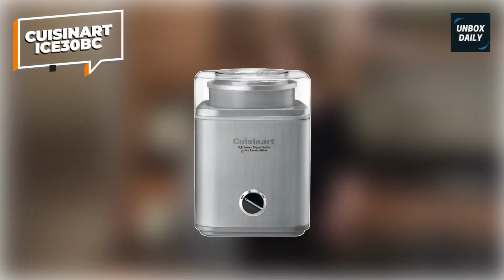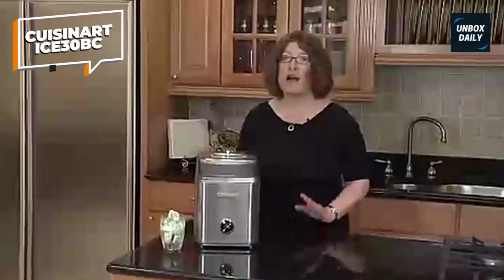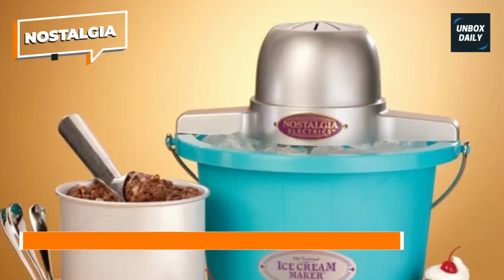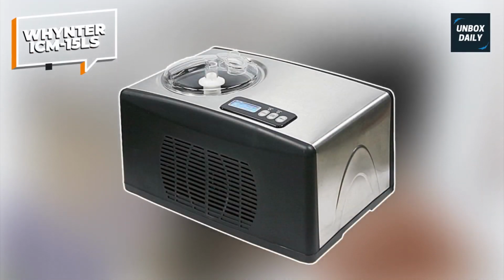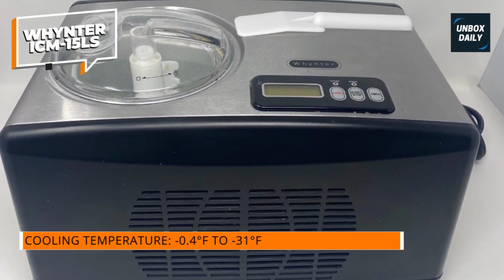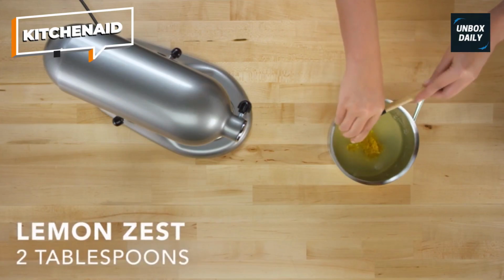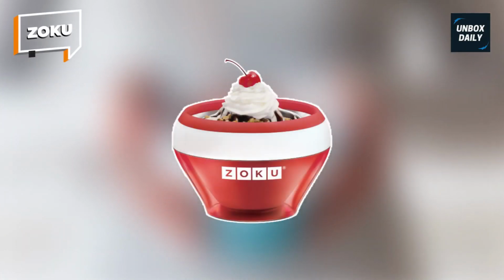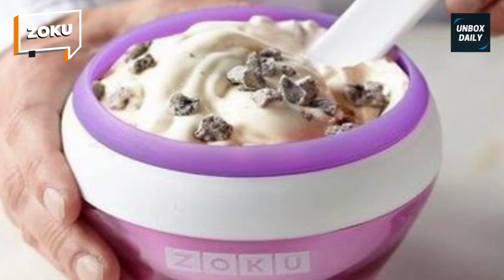Best Ice Cream Makers 2023: Homemade Frozen Delights Await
The Best Ice Cream Makers In 2023
• Cuisinart ICE30BC
• Ninja NC301 CREAMi
• Whynter ICM-15LS

TIMESTAMPS
00:00 Intro
00:19 Cuisinart ICE30BC
01:18 Nostalgia
02:11 Ninja NC301 CREAMi
03:14 Whynter ICM-15LS
04:29 KitchenAid
05:38 ZOKU

Hi all, we are once again  back with exciting video where we selected the best 6 products to make your decision much easier. If you want to know more about the products, head forward to the description for the latest prices and information.

The classic Cuisinart Pure Indulgence makes upto two quarts of perfectly thick, velvety-smooth ice creams or sorbet in as little as 25 minutes only. And there's really no manual works required an integrated motor spins the mixing paddles inside the double-insulated freezer bowls to autonomously create your frozen treats. You can even drop fruits or candy down the extra-large ingredient spouts, and the machine will mix it all together. The appliances may be on the loud side, but most users loved the resulting ice cream and sorbet too. The base's cord compartment make for tidy storages; make sure you have enough freezer space and prep time because the large bowls requires pre-freezing prior to uses. If you have a little more room in your budget, you may also like the brand's Cool Creations model. Our uses says it yielded similarly delicious frozen treat but have the added convenience of an built-in LED countdown timers that lets you know when your dessert will be ready.

If you want to make a large quantity of ice cream in one batch, then nothing is best than this model. This bucket-style ice cream maker from the brand Nostalgia is a perfect buy to make ice creams, gelato, or frozen yogurt in an matter of minutes. Besides its old-fashioned look, the appliance offers you the full modern convenience of preparing the frozen delights effortlessly. Whether you're hitting the beach or camping in the great outdoors, you can satisfy your sweet tooth anytime, anywhere with four quarts of sweet, creamy goodness. Though it isn't as powerful as many of our other recommendations and the Good Housekeeping Institute testers found "you need to layer rock salt and water around the canister before and during churning," this machine makes up for its shortcomings with a convenient carrying handle and a little window to watch your ice cream form before your very eyes.

The Ninja CREAMi is a a great product. During usage, our users were impressed that the ice creams and gelato settings yielded different textures, even with the same recipes. Ninja's CREAMi comes with pint container you prep and freezes and then turn into ice cream, gelato, milkshakes, and more in just five minutes. It's more compact than most of the ice cream makers and has five different setting. Our pros love that you can easily make and freeze the mixture by inserting the frozen pint into the machine, where a blades whips it to your desired consistency.